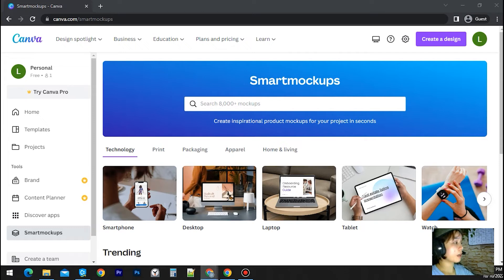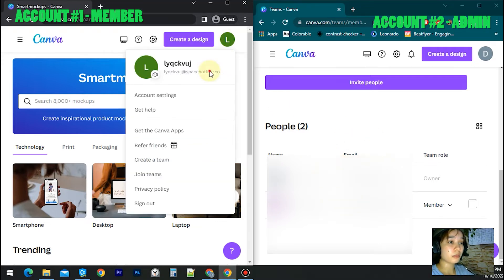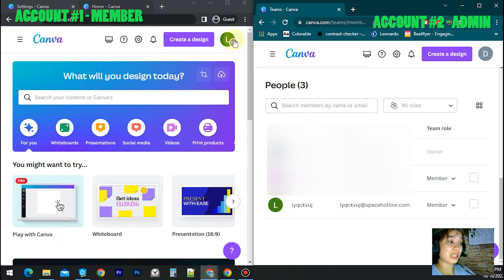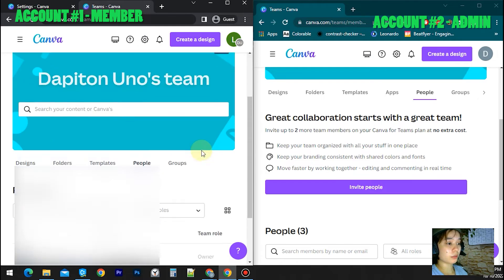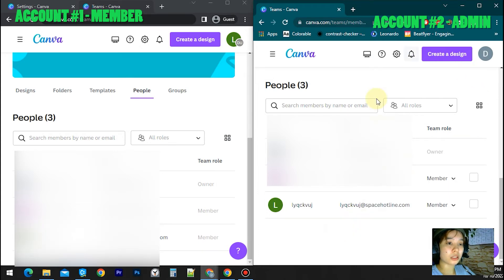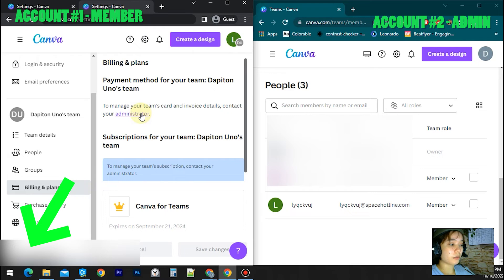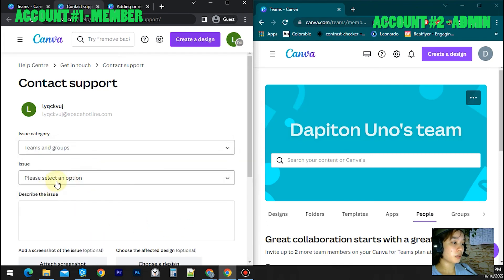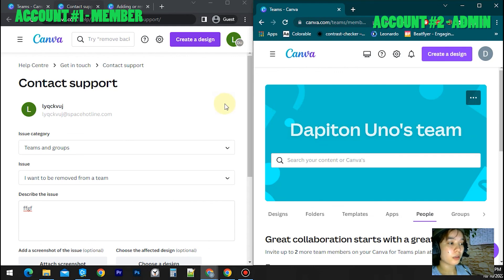😭Can't Get Rid of Your Canva Team? WATCH THIS! | How to Leave and Delete Canva Team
In this short video, I'm going to show you how to leave and delete a Canva team. This is a helpful video if you're struggling to get rid of your Canva team, and it will help you to save time and energy!

If you're having trouble getting rid of your Canva team, watch this video! I'll show you how to leave and delete Canva team in easy steps, so that you can free up space on your account and start making more progress with your projects!

📌CHAPTERS
0:00 start
0:28 Inviting a member to a team
1:44 Switching teams
2:10 Check team members and contacting the team admin or owner
4:20 Contact Canva's support
5:38 End

📌Leaving Canva teams can’t be done yet on your end. But if you want to leave a team, you can look for the team owner or the administrators from the People page in Settings. ( 🔗
Ask any of them to remove you from the team.

📌If you’re the team owner, hand over your team to someone else first before leaving.

🤩 VIDEOS YOU MIGHT BE INTERESTED IN  🤩

2023 canva pro
HOW TO JOIN CANVA PRO/EDU TEAM AND USE IT
canva pro tips
canva free
free canva
how to download canva for free
2023